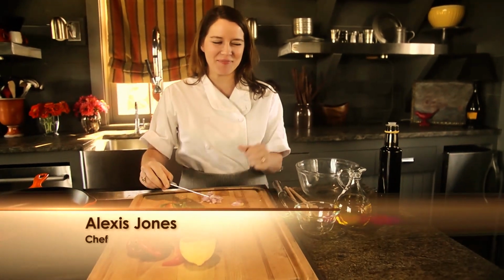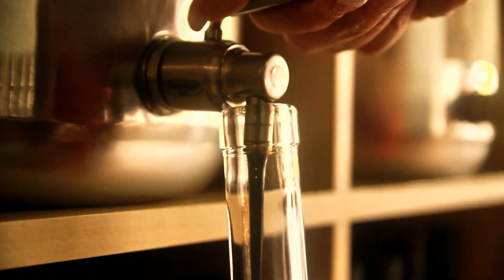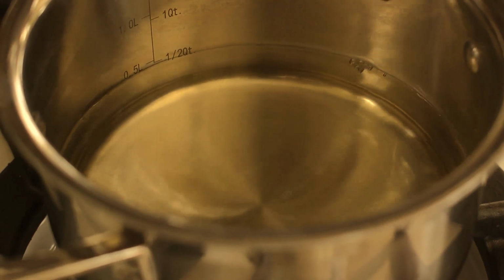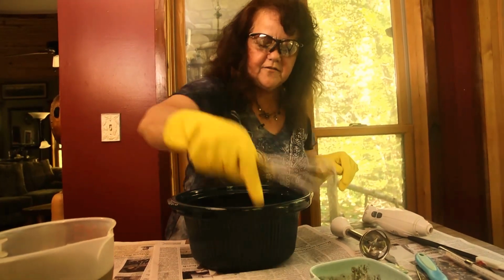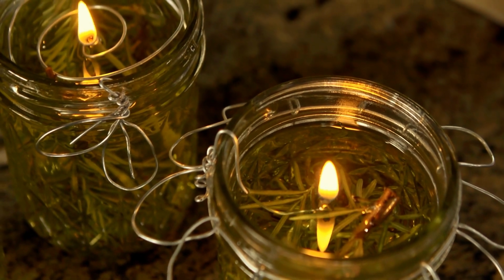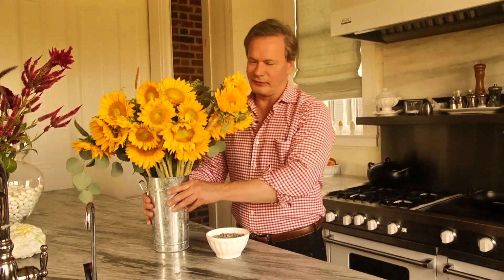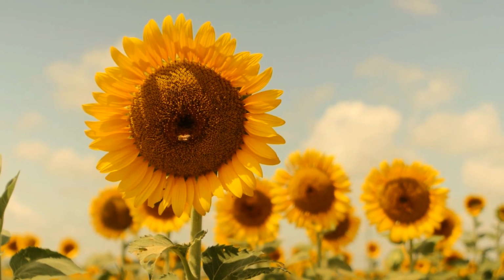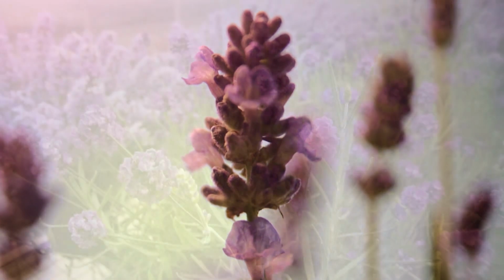Using Oils for More Than Cooking | Garden Home (1503)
On this episode of Garden Home, host P. Allen Smith will discuss using oils for more than cooking. Allen explores the many uses of oils - from the basics to kitchen uses of coconut and peanut oil to exotic uses of lavender and olive oil in soaps.

Topics Include
Kitchen Oil Varieties
Roasted Peppers
Olive Oil tasting Varieties
Infused Oil Uses
Infused Oil Soaps
Olive Oil Candle
Making Sunflower Oil
Growing Lavender
Lavender Room Spray